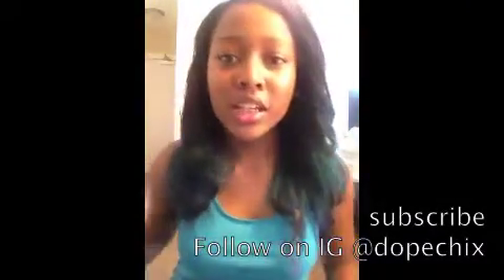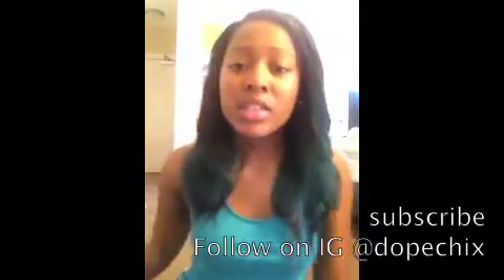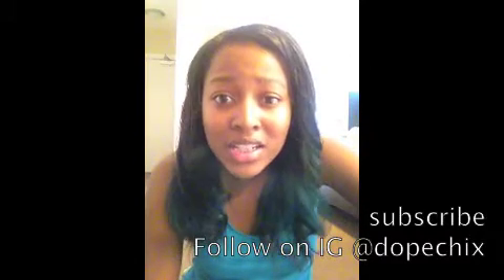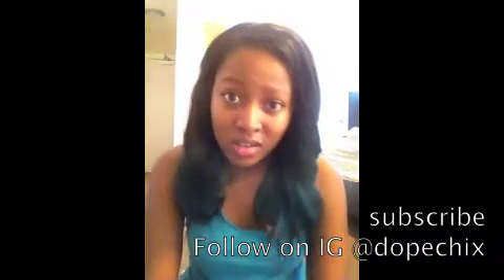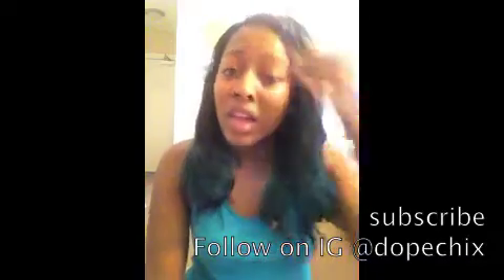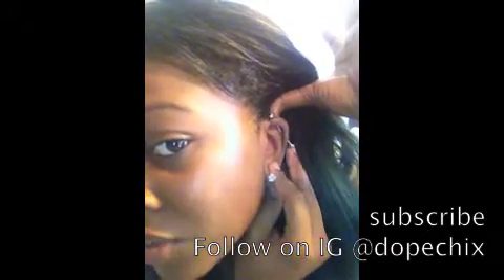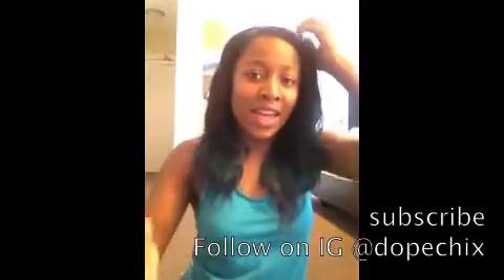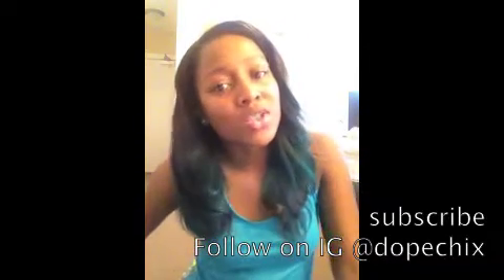how to cure industrial piercing infection without going to the doctor!!!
think you got an infected industrial piercing?
want to get rid of it?
Follow on instagram @dopechix
link for triple antibiotic ointment